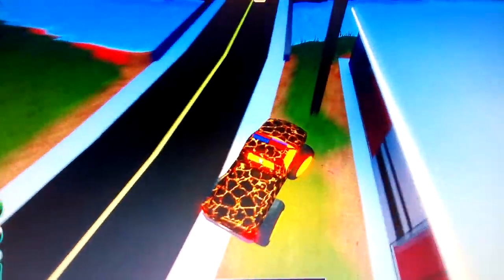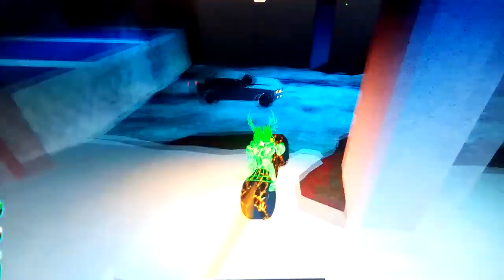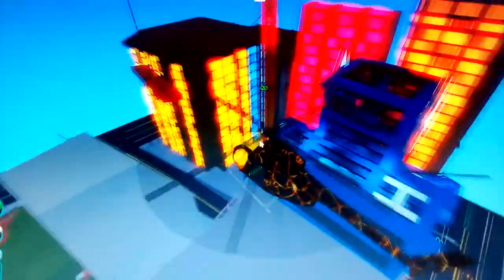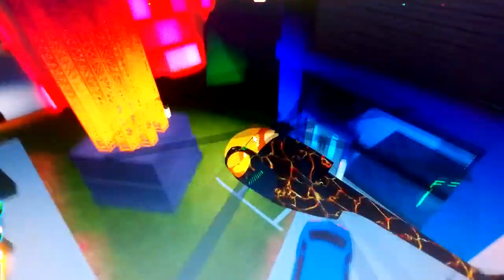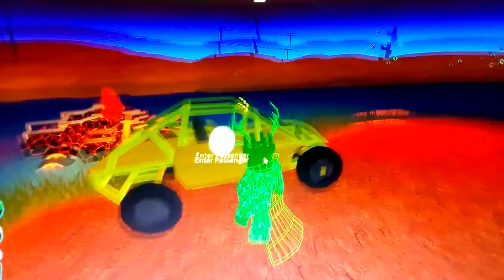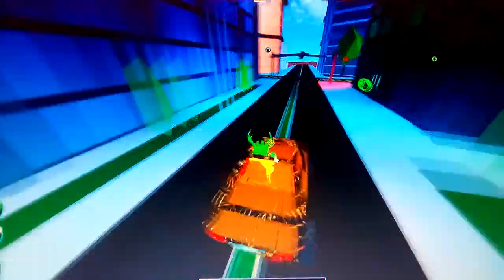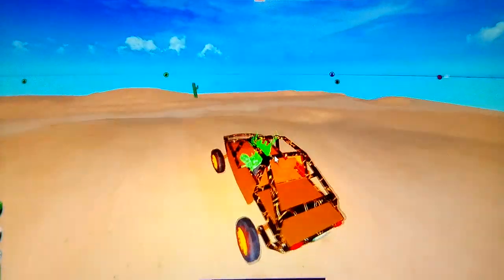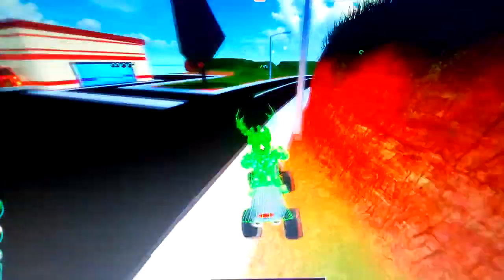[FULL GUIDE] Jailbreak July Update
Whats in the July Update?
- New Volt Bike with new chassis.
- New Police HQ that has a gunshop and a garage.
- New 7 seater Sentinel.
- New destruction mechanic.